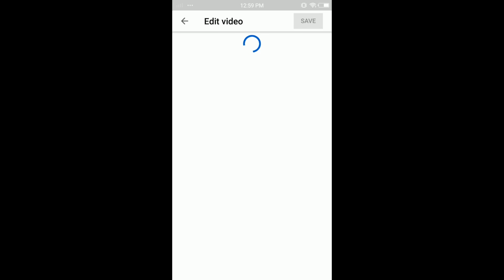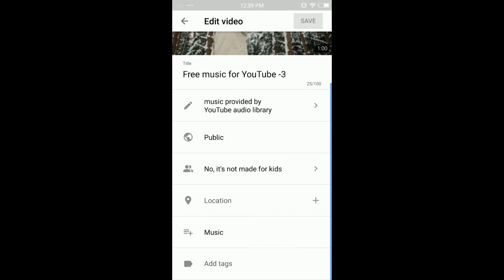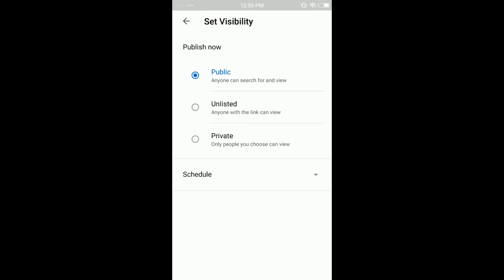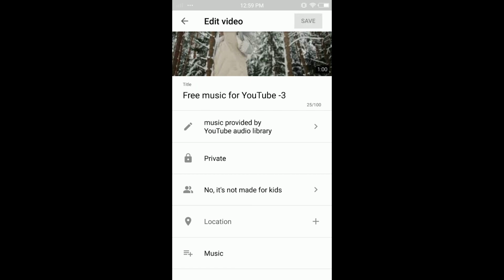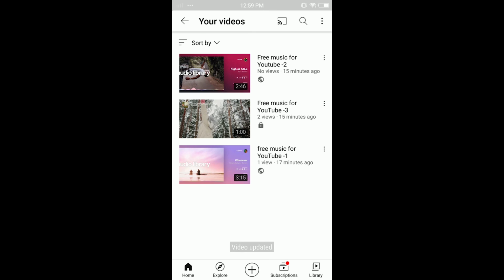How To Make A YouTube Video Private [2021]